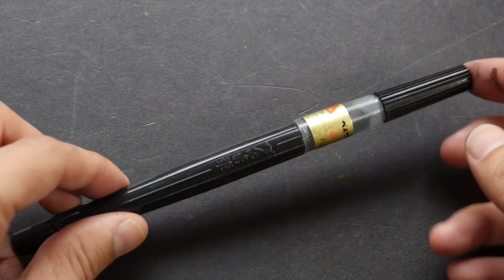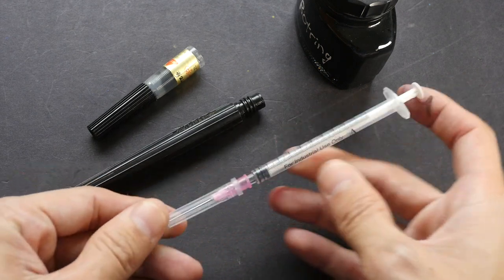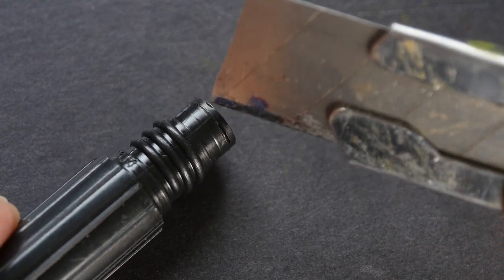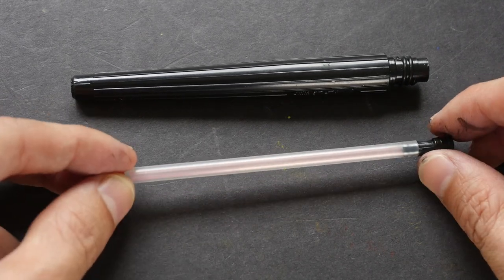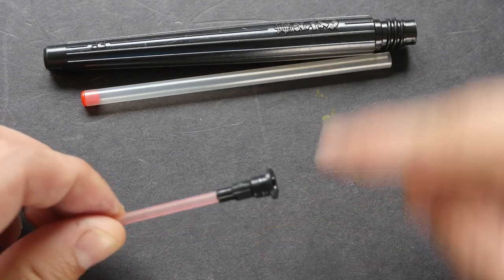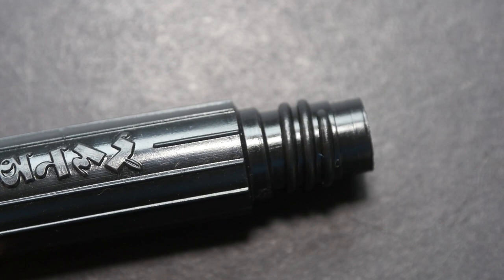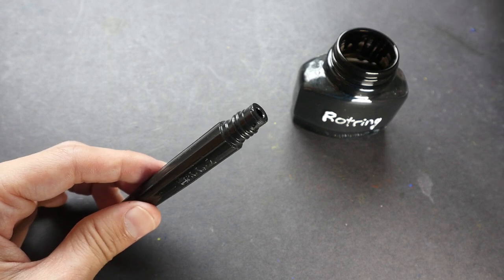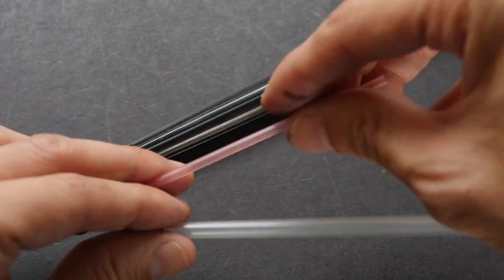How to Refill Pentel Color Brush Pen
Here's how I refill my Pentel Color Brush Pen. For black, I use Rotring ink. If you want colours, you can try Dr. Ph. Martin's Hydrus Watercolor.

Blunt needle and syringe:

Hydrus watercolor:

Rotring ink: